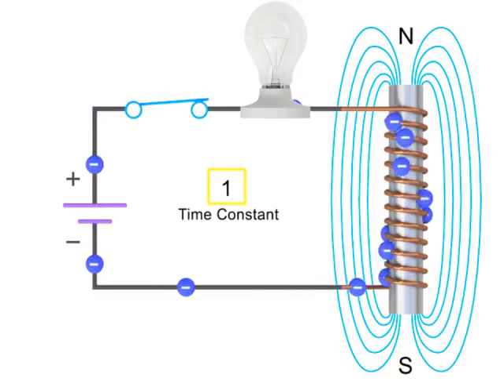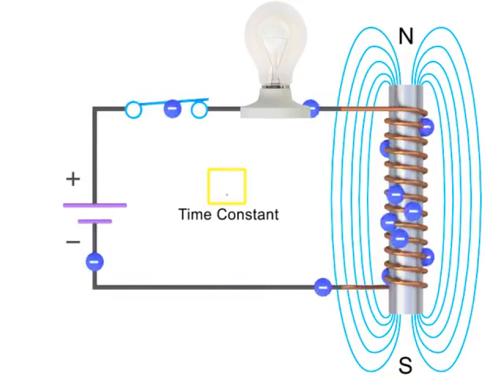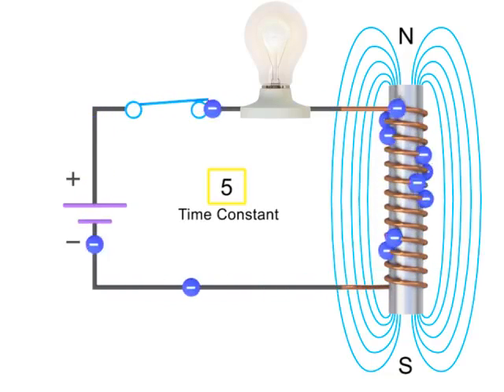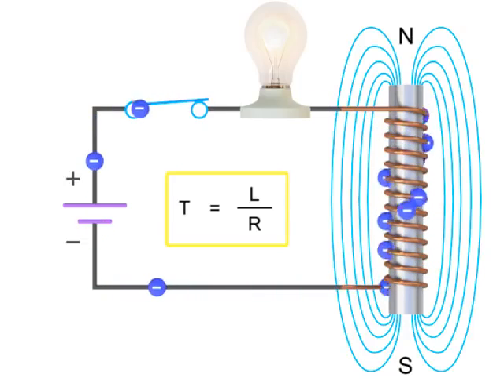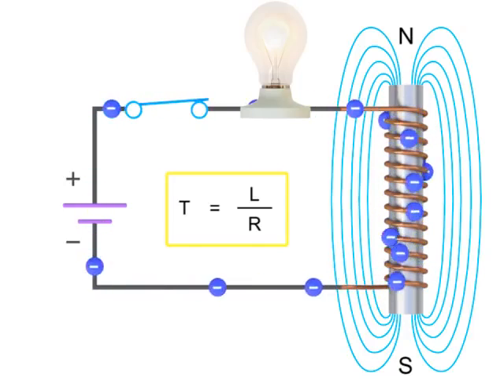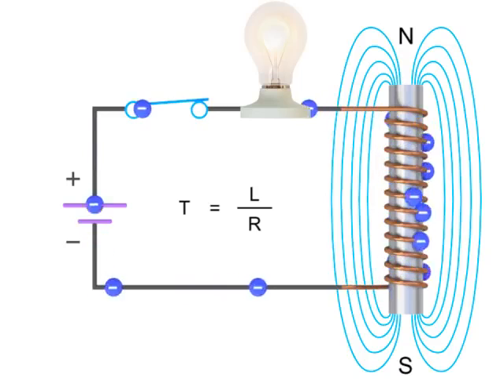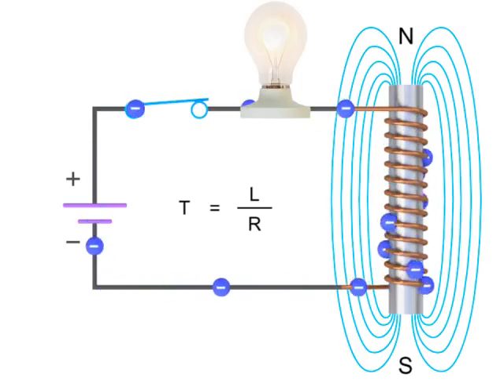How Inductors Work Within a Circuit Inductance ازاى الملف بيشتغل شرح بسيط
الملف عنصر مهم فى الدوائر الالكترونية و فى هذا الفيديو هنحاول نشرح عملة ببساطة